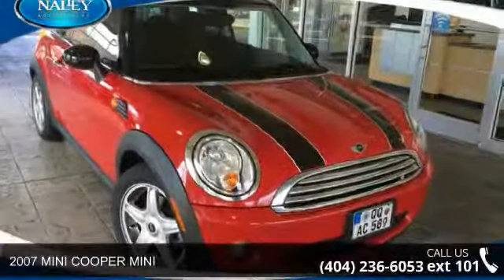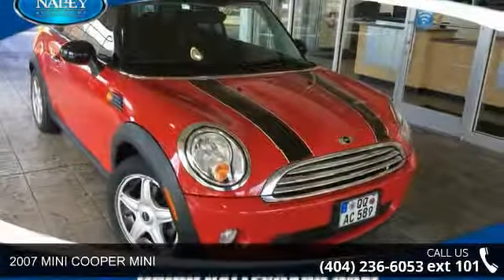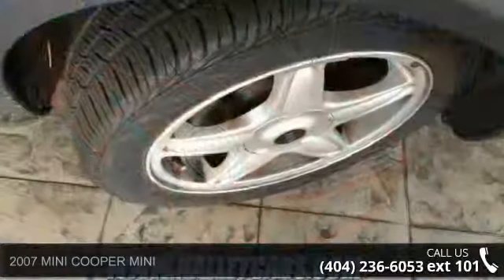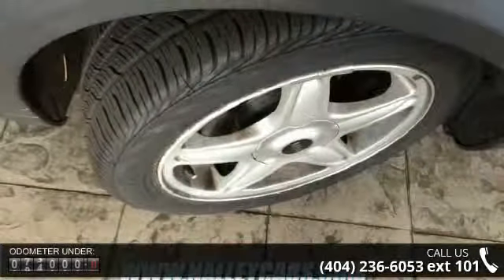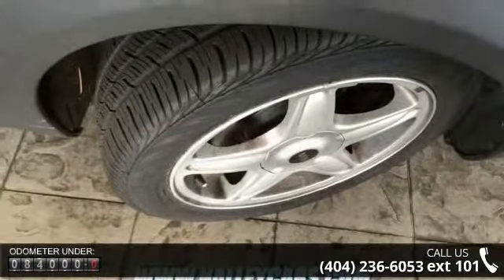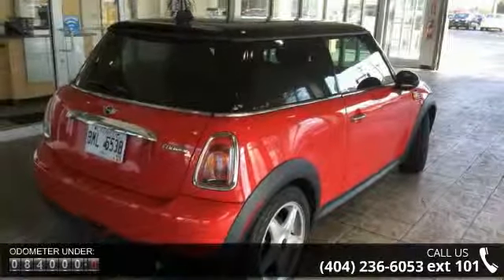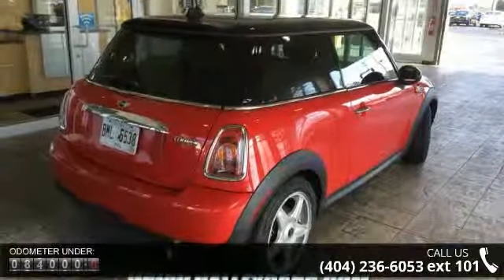2007 MINI COOPER - Nalley Toyota of Roswell - Roswell, GA...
2007 MINI COOPER MINI Condition: Used Mileage: 84319 Transmission: Automatic Exterior Color: Red Stock